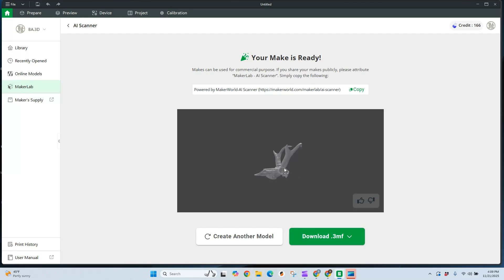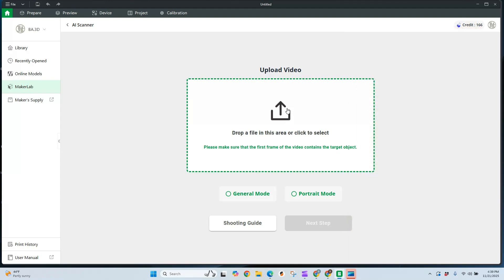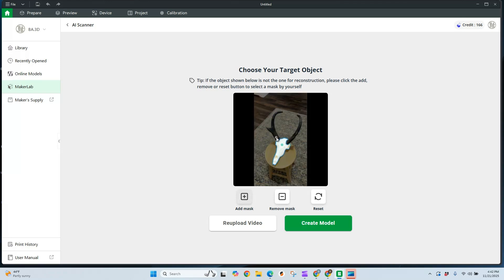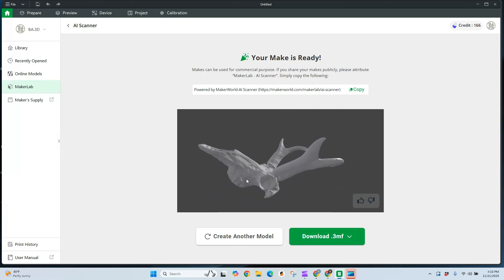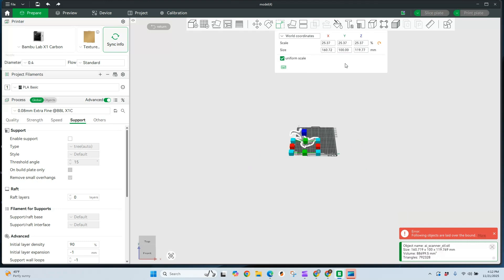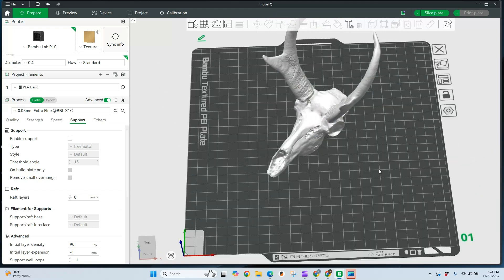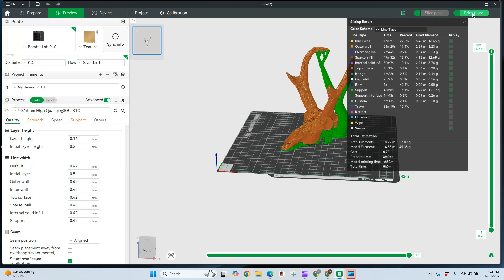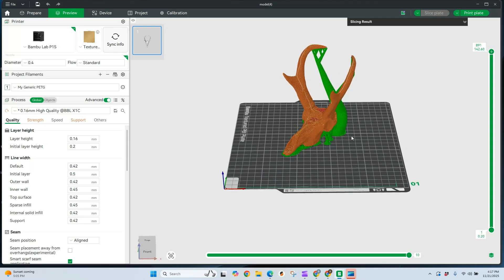Bambu Studio AI Scanner Tutorial for Beginners | How to Scan Real Objects for 3D Printing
3D scanning just became WAY easier thanks to Bambu Studio’s new AI Scanner. In this step-by-step beginner tutorial, I’ll show you how to record your video, upload it, create your mask, generate your 3D model, and get the scan ready to print in Bambu Studio.

You’ll learn:
• How to film the perfect 3-pass scan (above, level, below)
• Why lighting is the #1 factor in scan quality
• How to mask your object (and avoid common glitches)
• How long the AI queue really takes
• How to scale, orient, support, and slice your scanned model
• Why you should always download the STL before editing
• My recommended print settings for detailed PETG scans

The AI Scanner is still experimental, but it’s already a powerful tool for capturing real-world objects for 3D printing. This tutorial will help you get clean scans and avoid the most common beginner mistakes.

Drop your questions below — I’m happy to help!

Chapters:
0:00 – Introduction to Bambu Studio’s AI Scanner
0:26 – Finding the AI Scanner in MakerLab and tool limitations
0:46 – How to record and upload a scan video correctly
1:51 – Masking the object and generating the 3D model
3:32 – Reviewing scan results and exporting the STL
4:47 – Preparing, scaling, and orienting the model for printing
6:19 – Print settings, slicing, and final tips